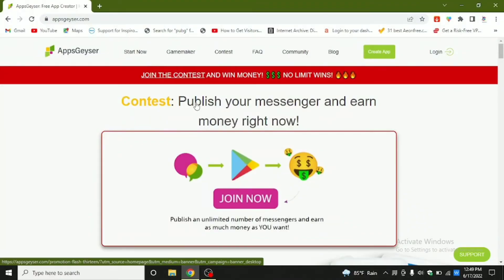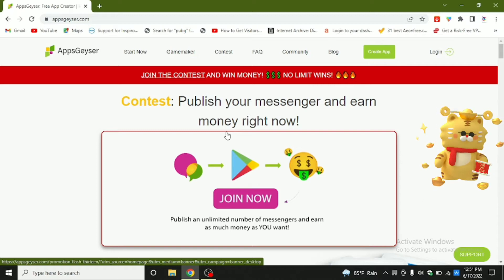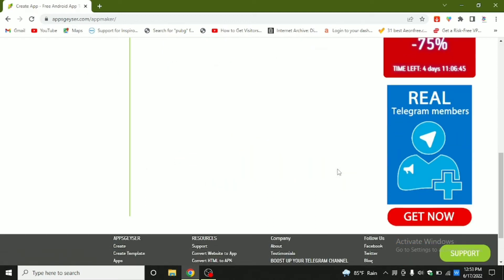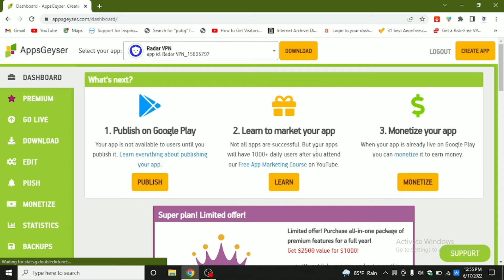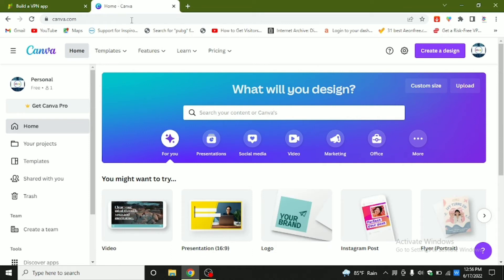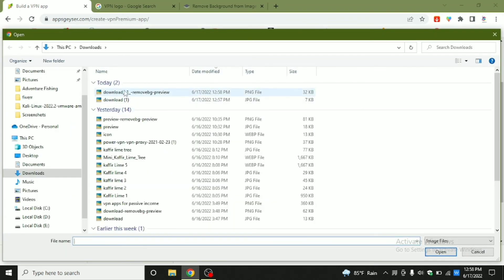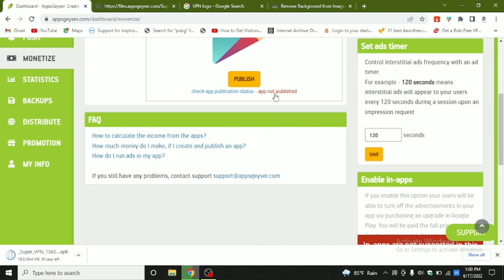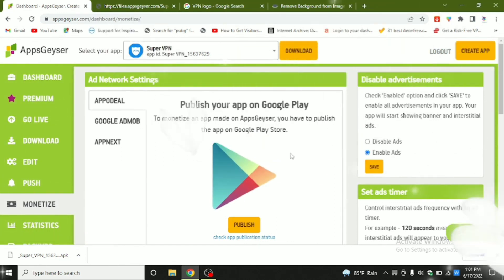earn $1000 a month from admob ads | Appsgeyser Tutorial for beginners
Hello Friends! Today I have showed  you how to make $1000 a month from admob ads. Here I have simply explained you about "appsgeyser" Website.

👉 From this website appsgeyser.com/ You can create stunning android apps specially VPN  & Chat apps and earn from Admob also I will show you some tricky ways on how you can use this method to earn a passive income from freelancing.